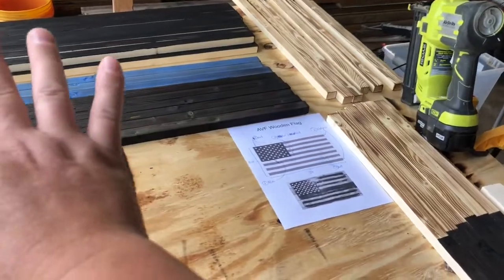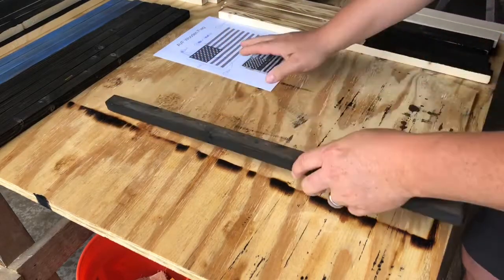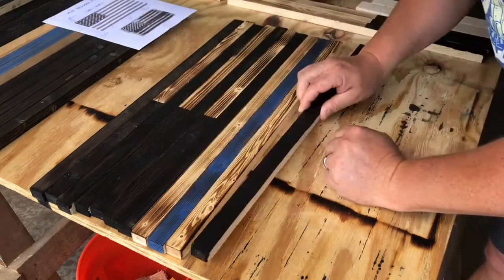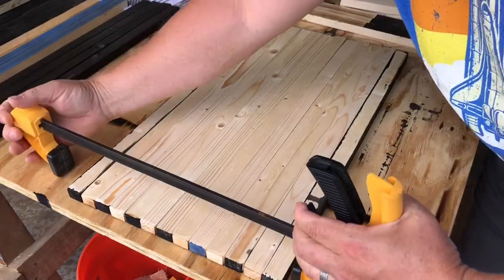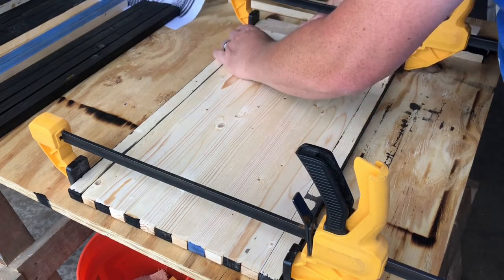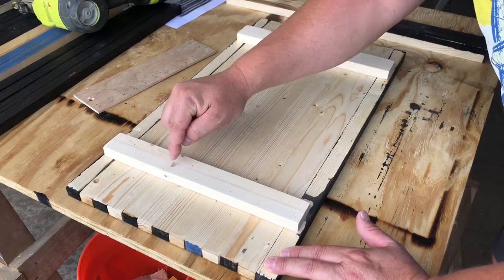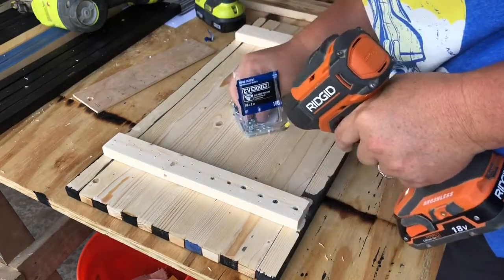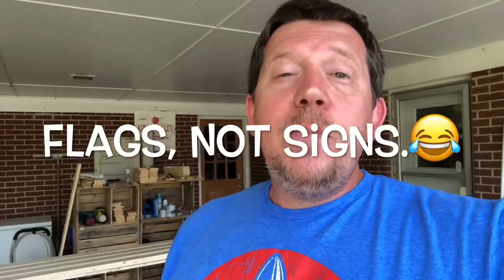Apple Valley Farm Wooden Flag Assembly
One of the favorite things we make is our Wooden Flags. There's just something about the American Flag that looks amazing, no matter what "flavor" you impart to it. :)

Join us here as we assemble one of our Thin Blue Line Flags. Not exactly a complicated process, but there are several unique components, and it helps to have a plan when putting it all together.

And of course, if you want us to make a Wooden Flag for you, please let us know!

And of course, tell all your people to check us out. We’ll have new stuff coming up all the time.

Oh, and come hang out with us on some of our other social media homes:

That’s it. Til next time…have an awesome day!